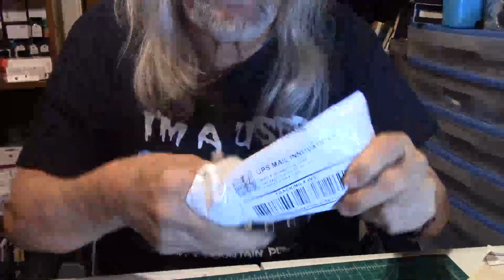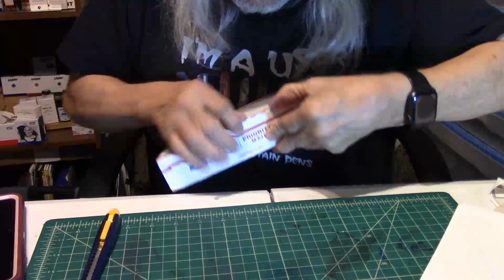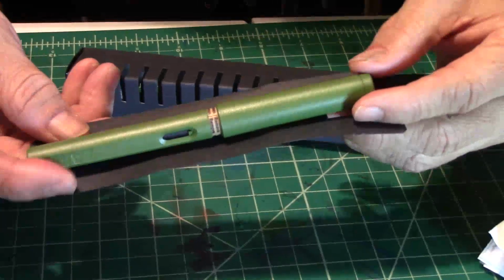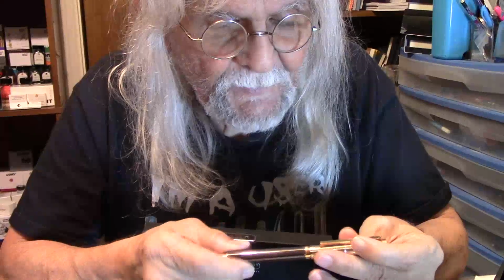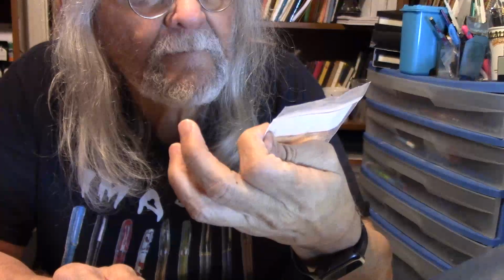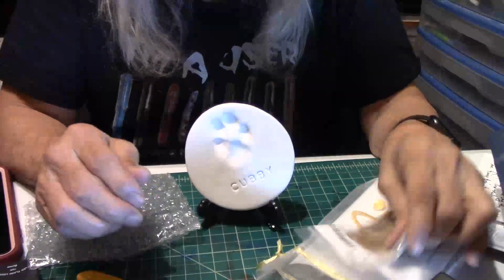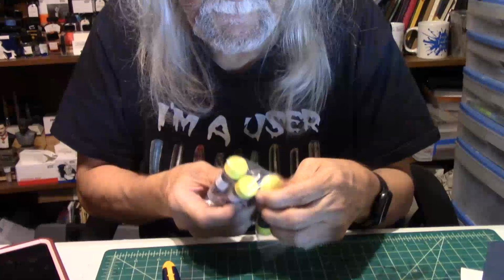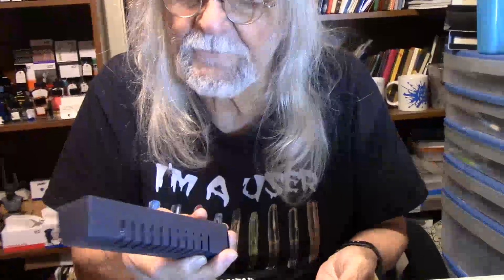Fountain Pen Mail Call 3/11/2021